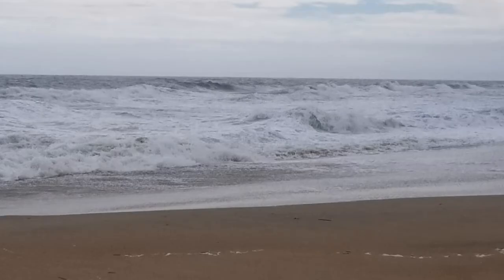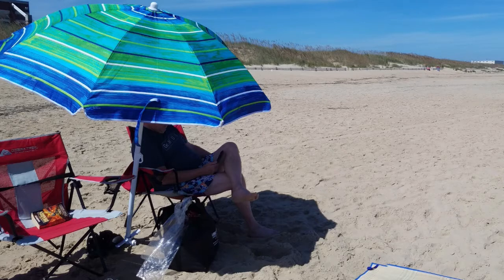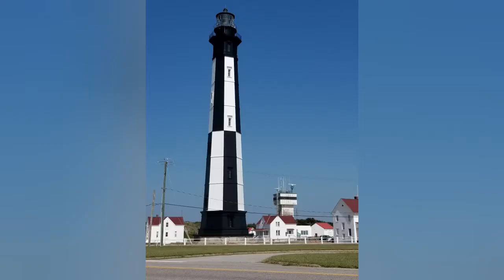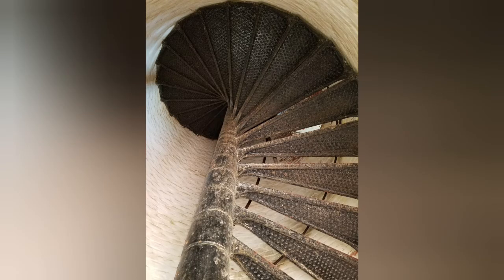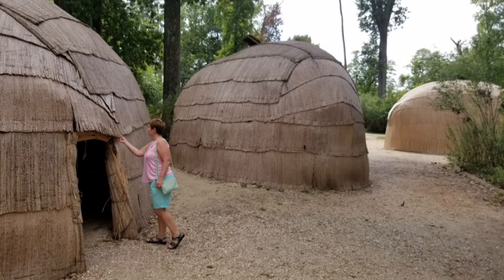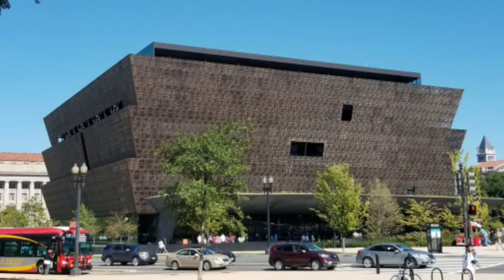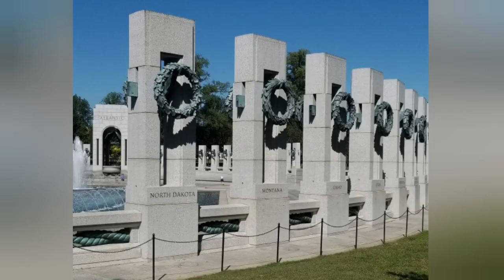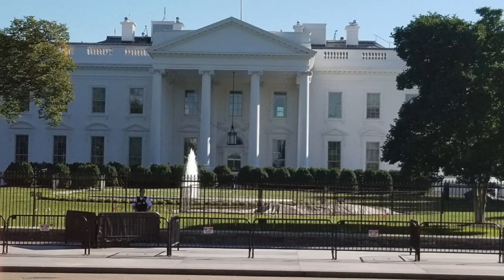October 2017, Virginia Beach, Virginia